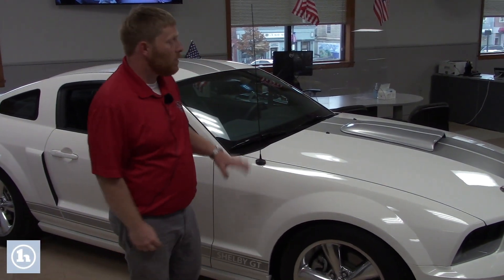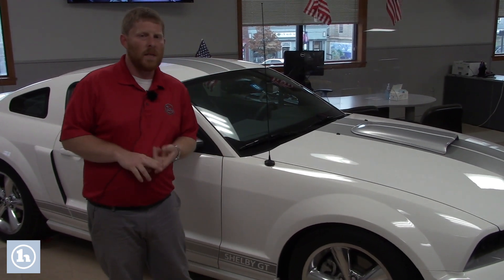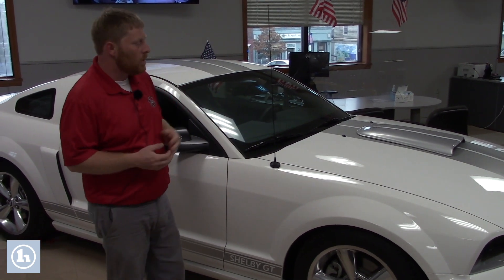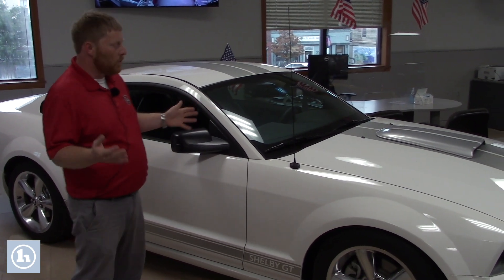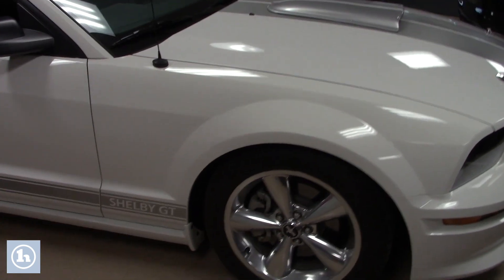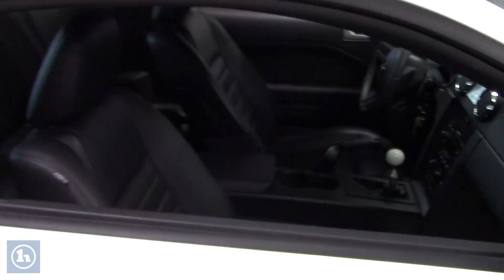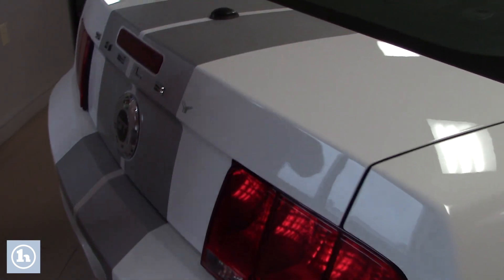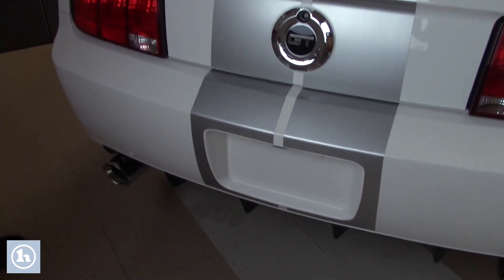Mustang Shelby GT for Fernando from David